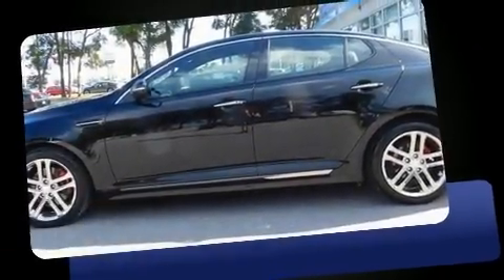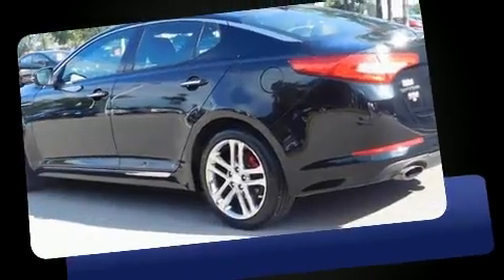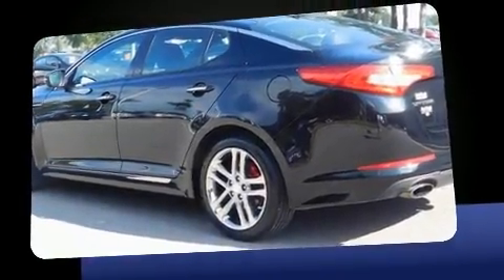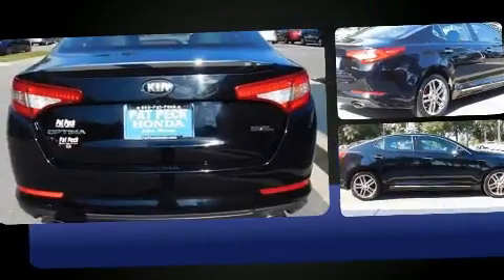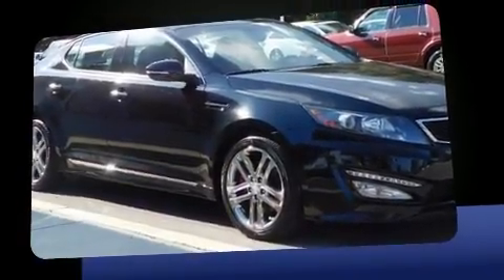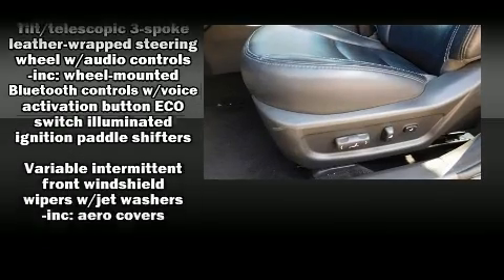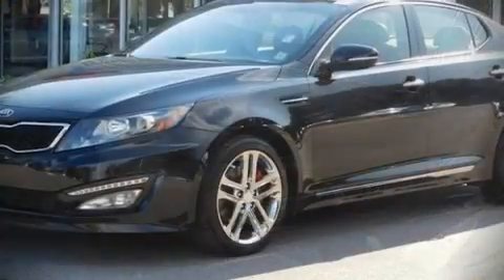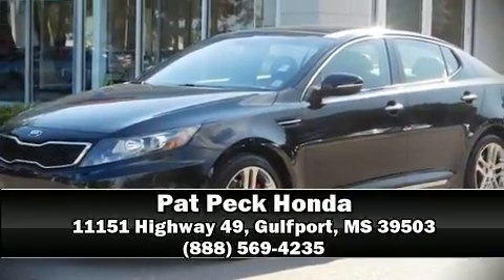2013 Kia Optima SX in Gulfport, MS 39503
You can expect a lot from the 2013 Kia Optima. This 4 door, 5 passenger sedan has just over 80,000 miles. It features an automatic transmission, front-wheel drive, and a 2 liter 4 cylinder engine. A turbocharger is also included as an economical means of increasing performance. Kia prioritized practicality, efficiency, and style by including: delay-off headlights, a trip computer, automatic temperature control, power windows, remote keyless entry, cruise control, and much more. Passenger security is always assured thanks to various safety features, such as: head curtain airbags, front SIDE impact airbags, traction control, brake assist, anti-whiplash front head restraints, a panic alarm, and 4 wheel disc brakes with ABS. This car was designed with safety in mind, allowing you to drive with even greater assurance. A Carfax history report indicates just one previous owner. We have the vehicle you've been searching for at a price you can afford. Stop by our dealership or give us a call for more information.